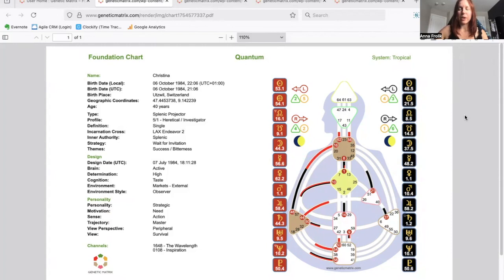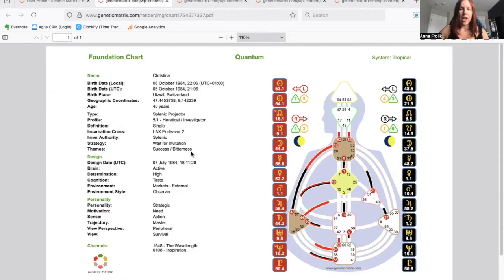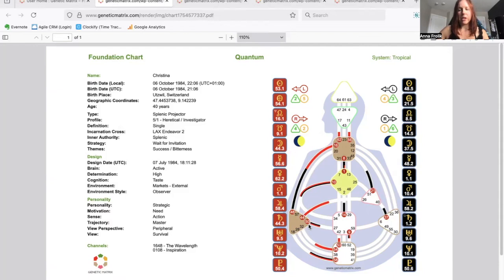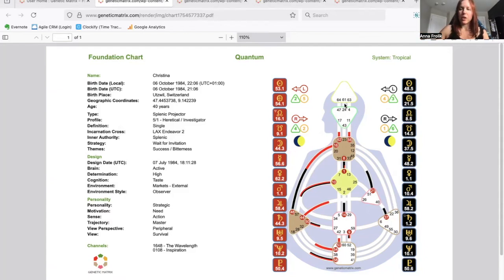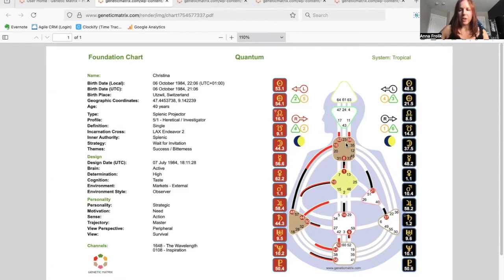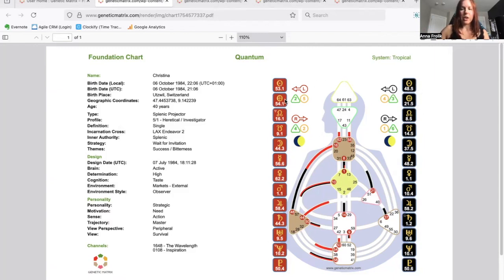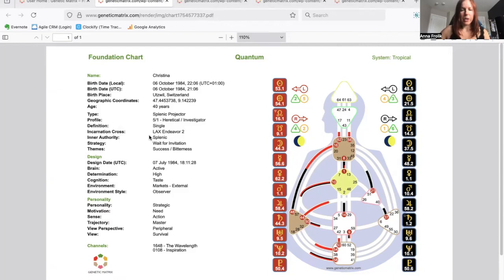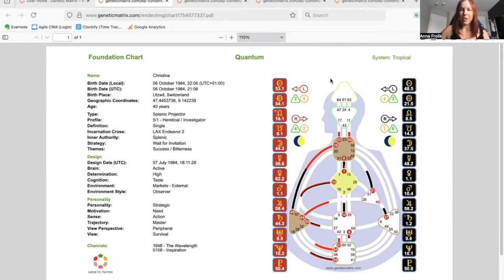Human Design Sample Reading | Splenic Projector (Christina)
Human Design demo reading for Christina, 5/1 Projector with splenic authority.